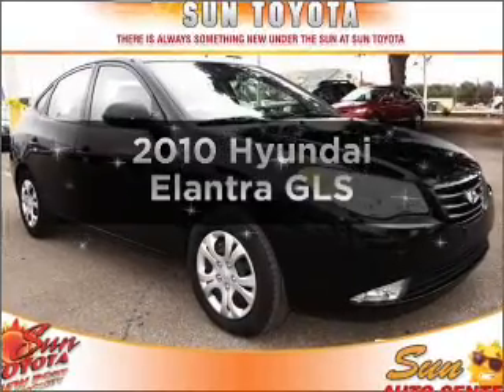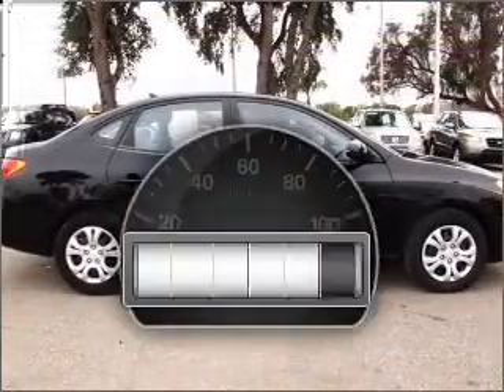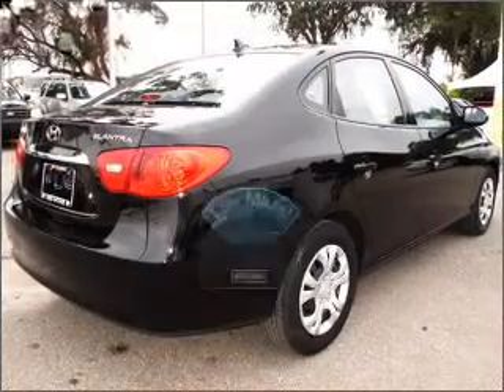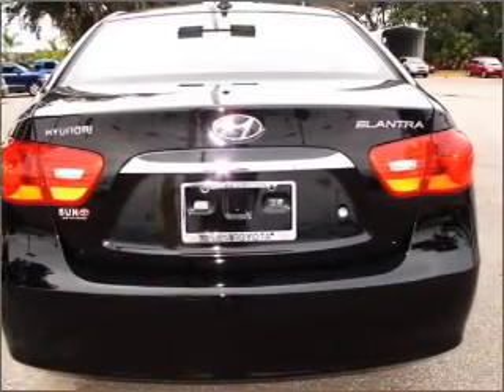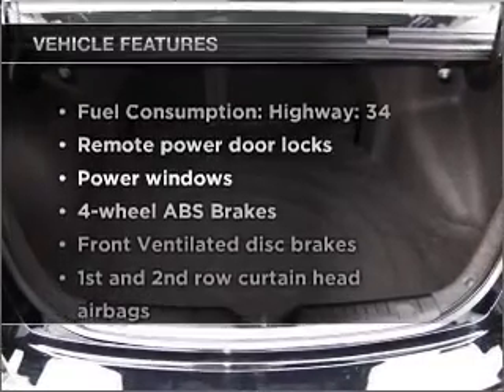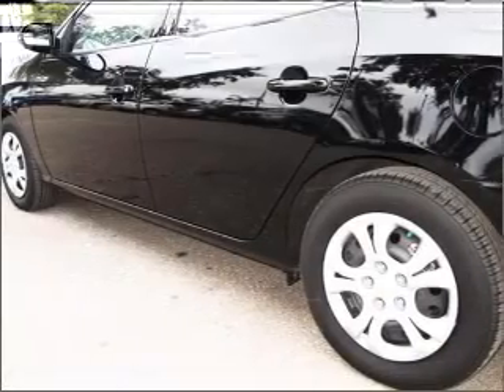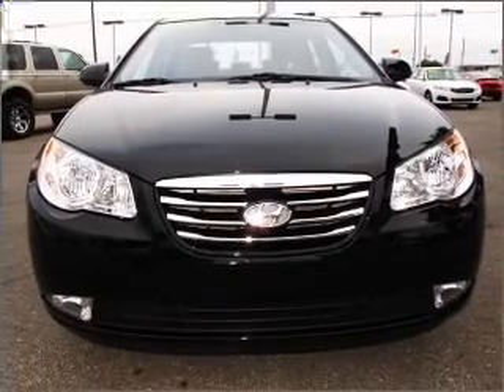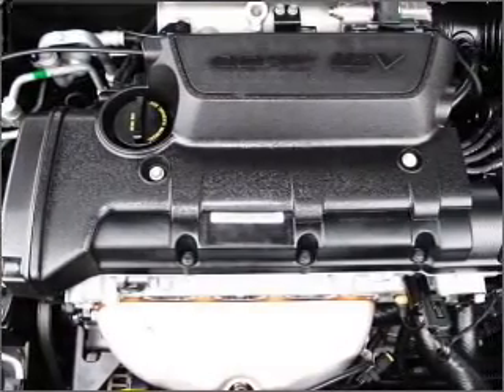2010 Hyundai Elantra - New Port Richey FL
Year: 2010
Make: Hyundai
Model: Elantra
Trim: GLS
Engine: 2.0 liter inline 4 cylinder 16 valve
Transmission: 4-Speed Automatic
Color: Black
Mileage: 15665
Address:
4023 US highway 19